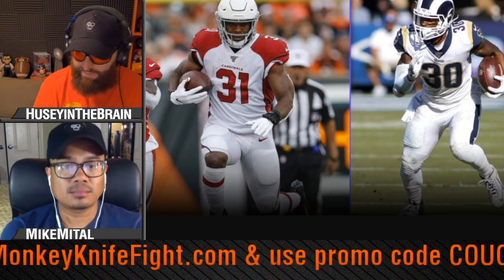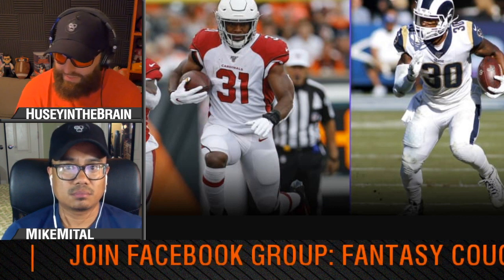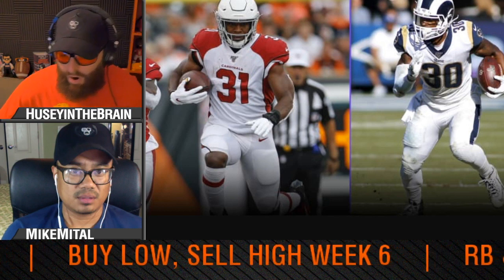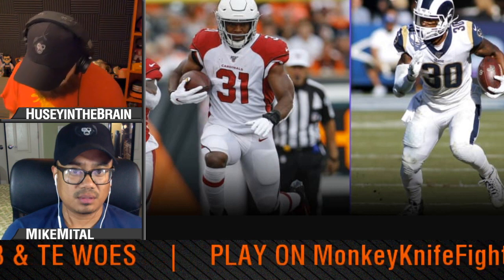Top Secret Fantasy Football Handcuff Strategy Revealed (Week 6)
The top fantasy football handcuffs to won for Week 6 of fantasy football.